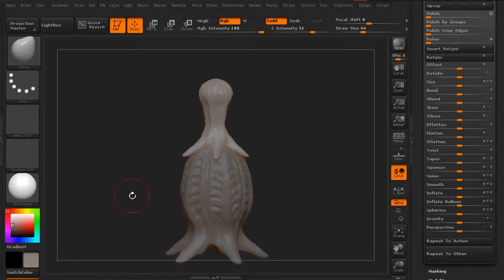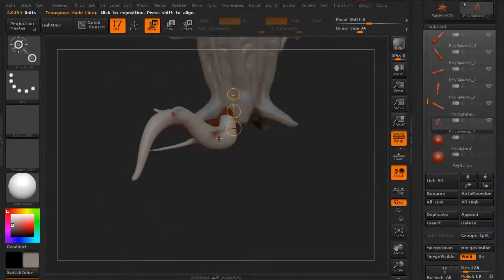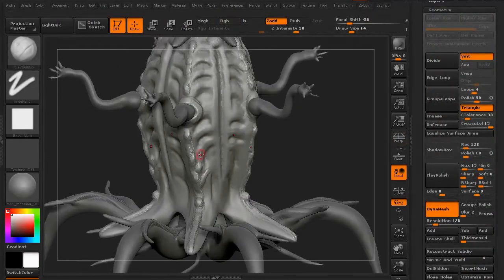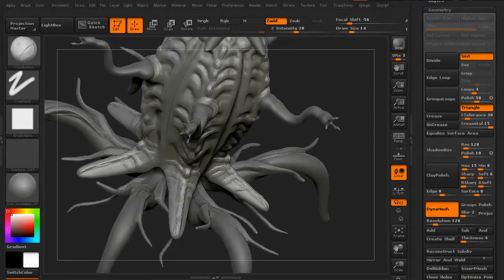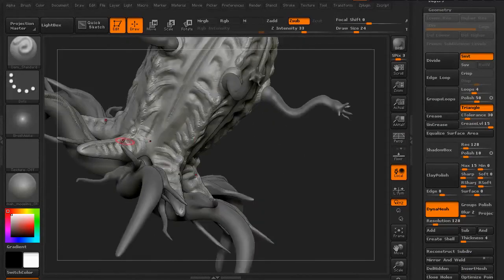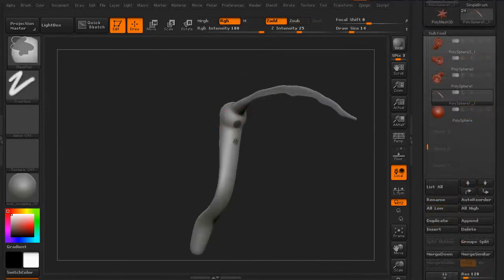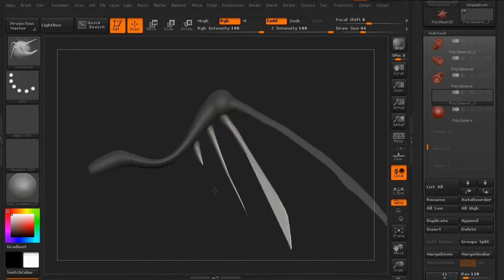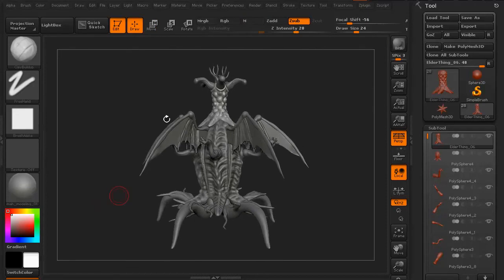Monster Sculpts in ZBrush Elder Thing Preview by 3D Motive